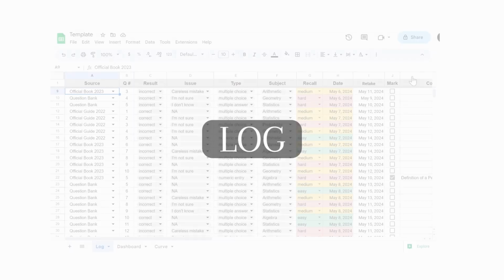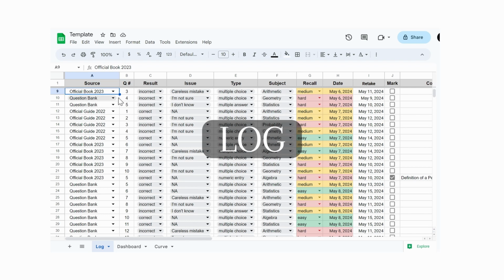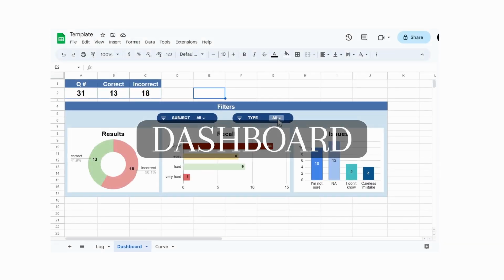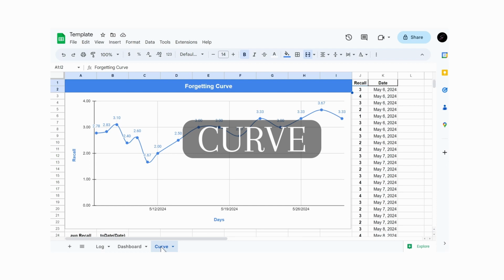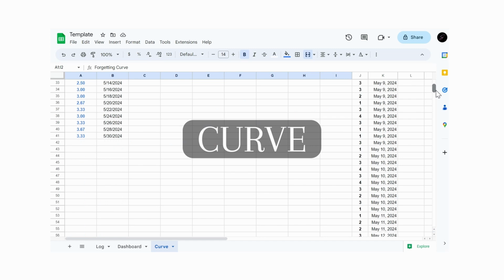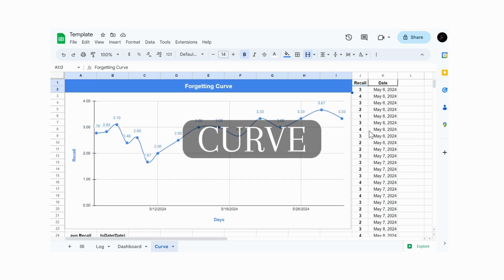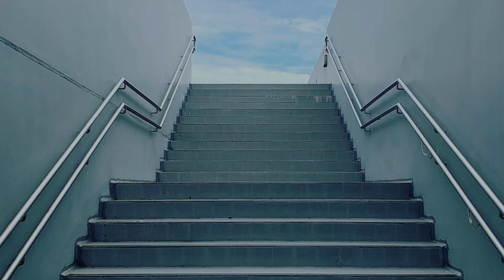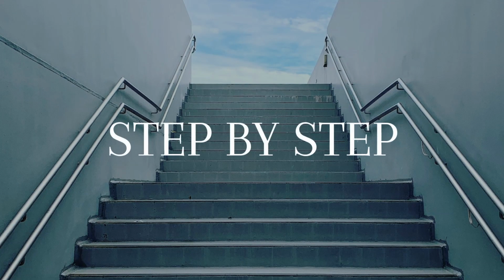#3 Transform Your Study Habits | My Simple Study Framework 👩🏻‍💻📓✍🏻💯🎓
A step by step guide to the ace academic exams and success in your grades  💯🎓
1️⃣ Developing effective study techniques, by using spaced practice approaches based on traceability and recall systems 🔧🎯

2️⃣ Analyzing data and graphs, such as the forgetting curve, to identify patterns and insights.
Using AI tools as a personalized tutor to optimize your studies.📈💡

3️⃣ Customizing performance indicators to identify areas of improvement opportunities and reduce errors. 🧠👩🏻‍💻

4️⃣ Using AI tool as a personalized tutor to optimize your studies.🤖🏆